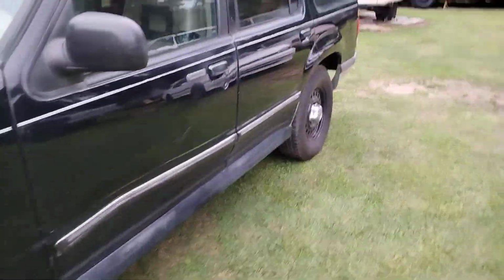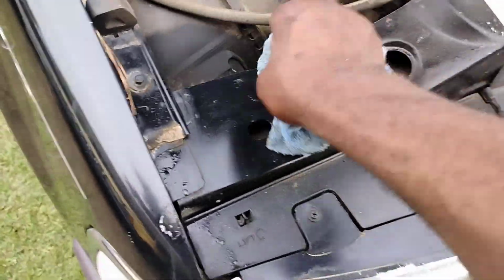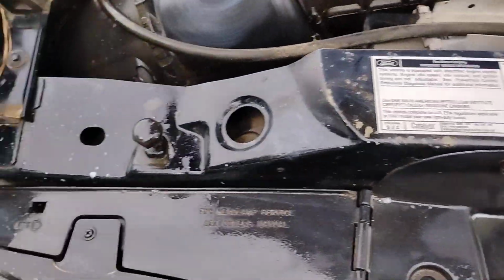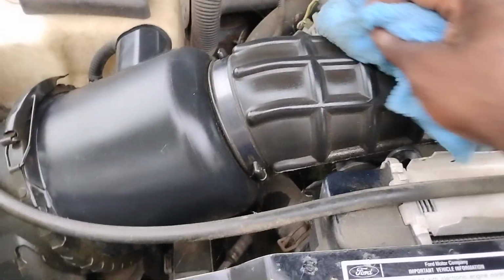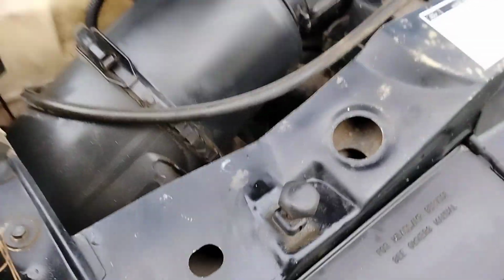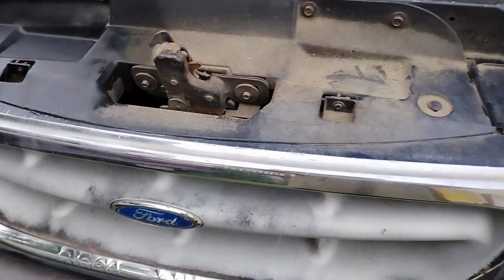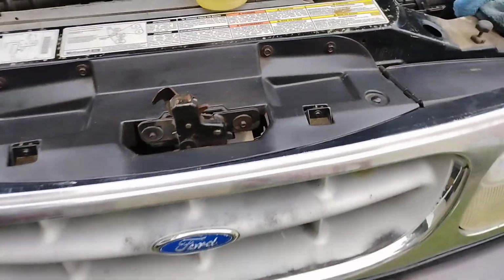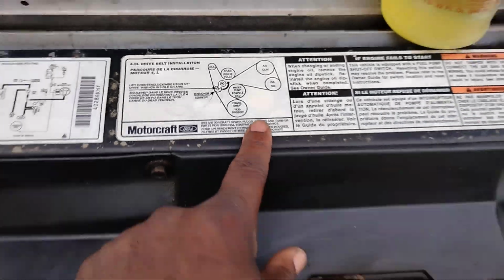2032 Ford explorer engine bay cleaning 🧹🧼 with la totally awesome degreaser